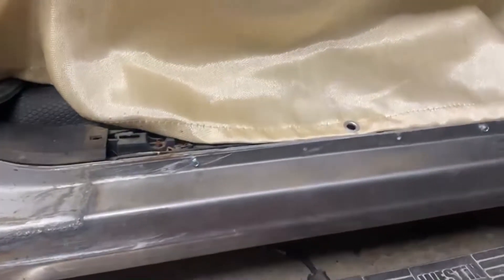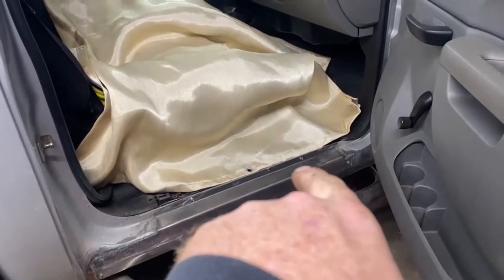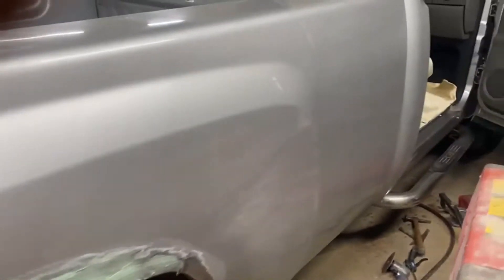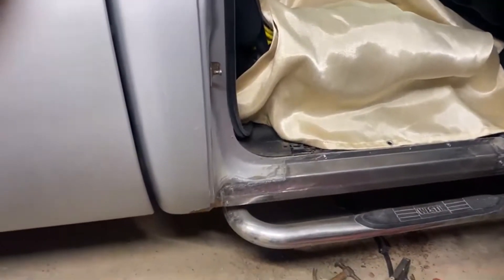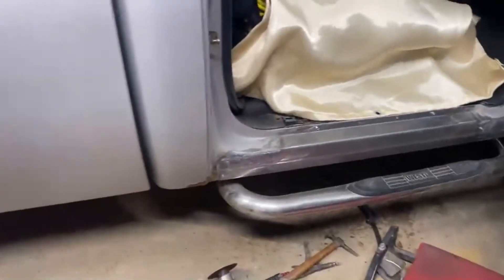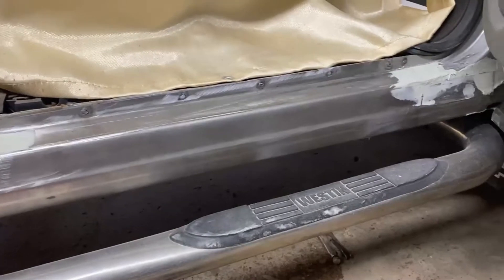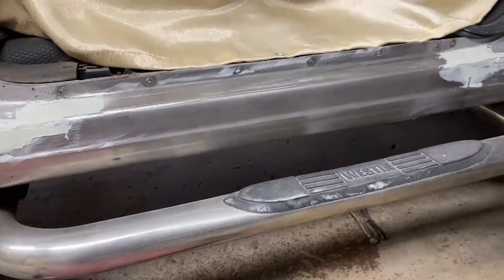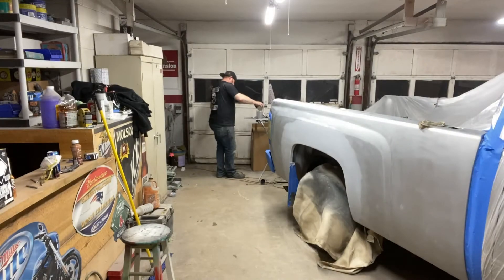Rust on, Rust off!!!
2011 Silverado Rocker and other rust repairs!